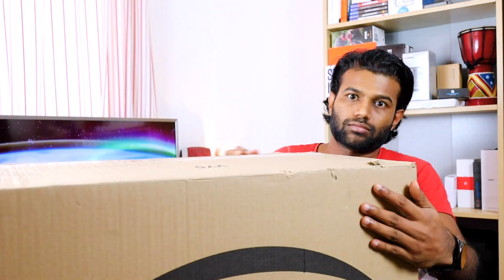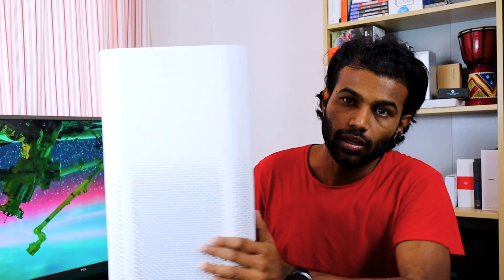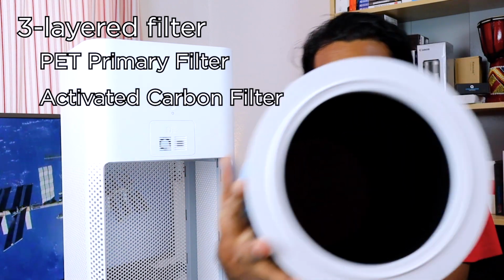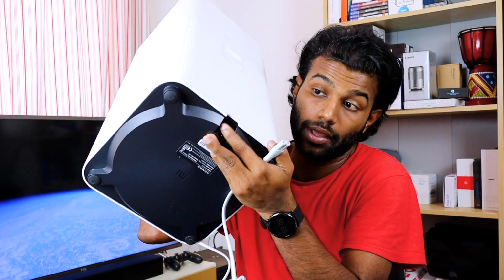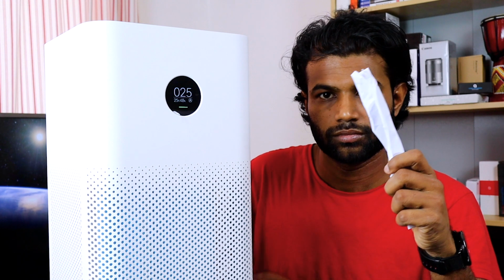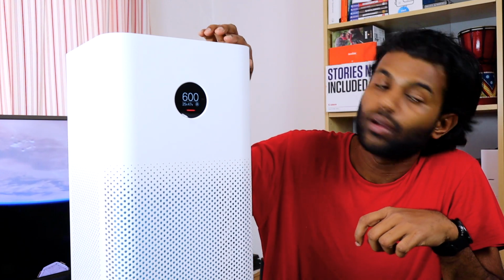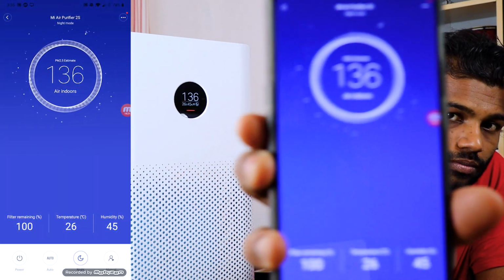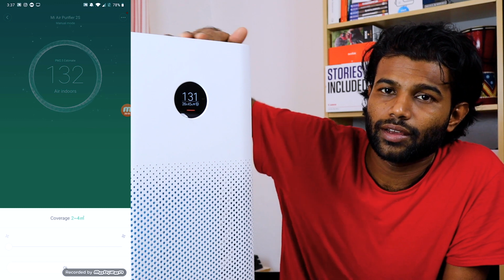Unboxing Xiaomi Air Purifier 2S and first impressions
Do you know the indoor air is 5x polluted than the outdoor air?

Then it's the best time to get a proper air purifier to get rid of dust, pollen, odors, and pet hair.

Here is the unboxing of Xiaomi Air Purifier 2S and my first impressions!

I had trouble in connecting it to WiFi but got it working after resetting it 3-4 times.

Tip: Try changing the servers when setting up. If your region doesn't work, try the Chinese region.

What's your Air Purifier?